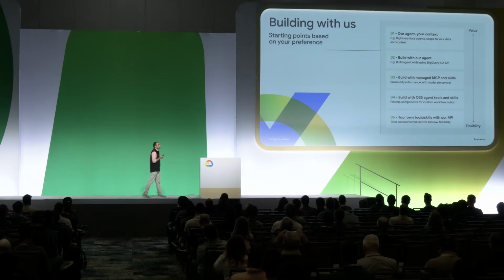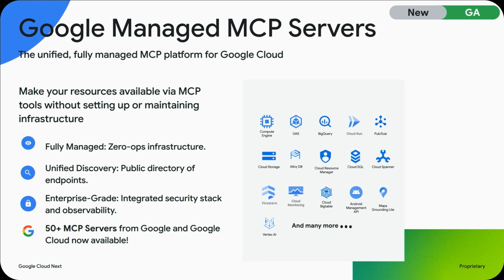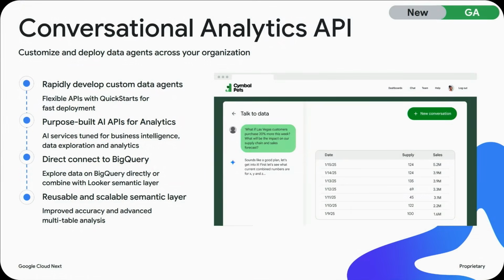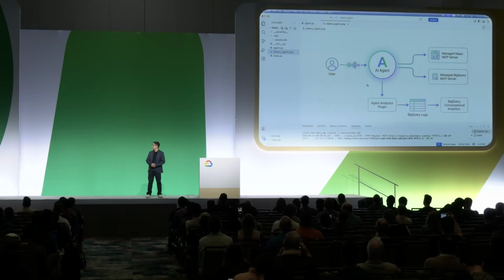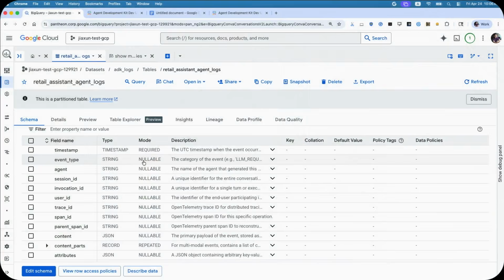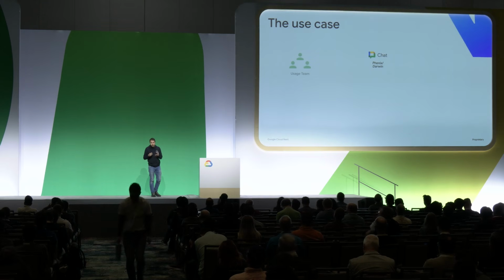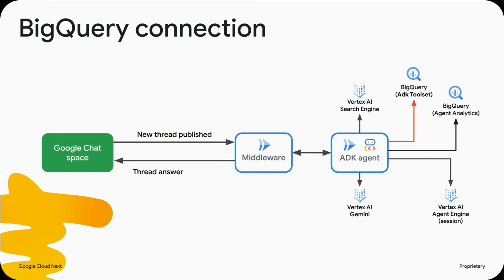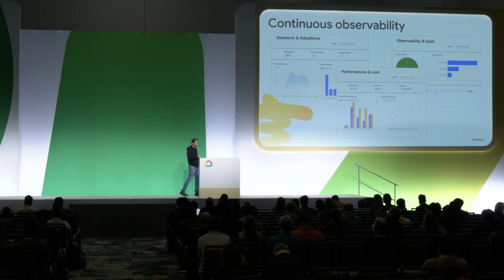Agent development and AgentOps with BigQuery, ADK, and MCP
Join this session to learn about Agent Development Kit (ADK) and Model Context Protocol (MCP) integration methods that standardize how agents connect to your data while removing the need to build custom database connectors from scratch. Discover how to build agents with the ADK that accesses BigQuery for analysis, Google Maps for geospatial insights, and AlloyDB for transactions – all in a single workflow. Learn how to implement agent operations (AgentOps) for deep observability into both agent performance and cost with a single line of code.

Speakers: Sandeep Karmarkar, Jiaxun Wu, Guillaume Blaquiere